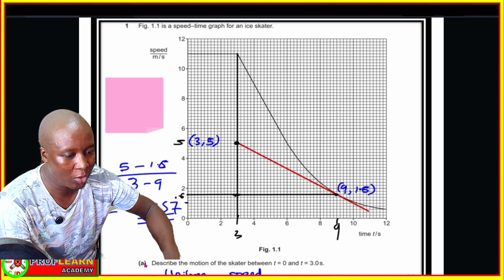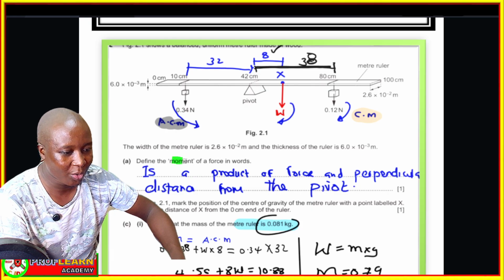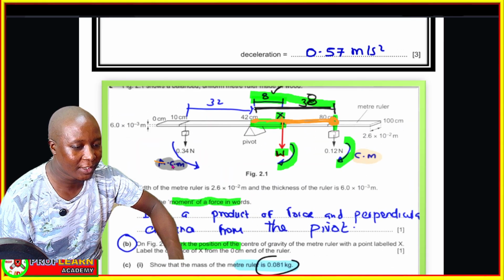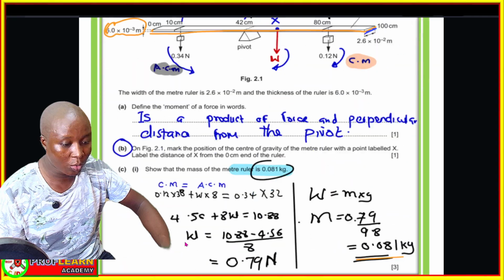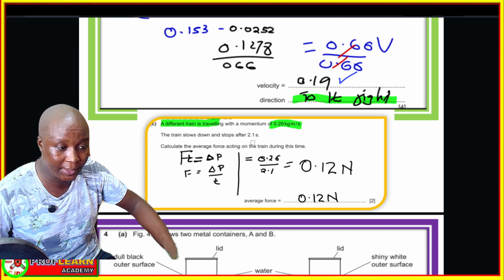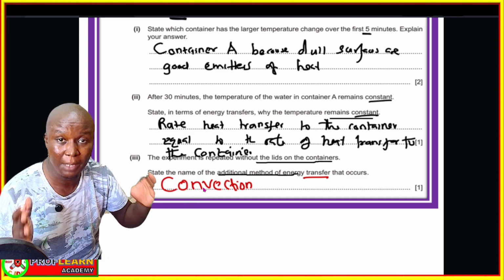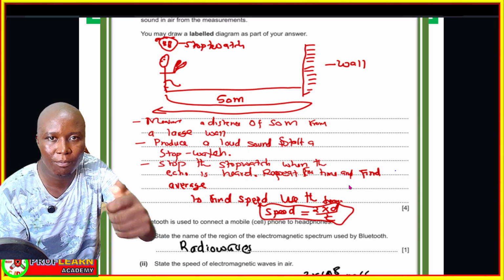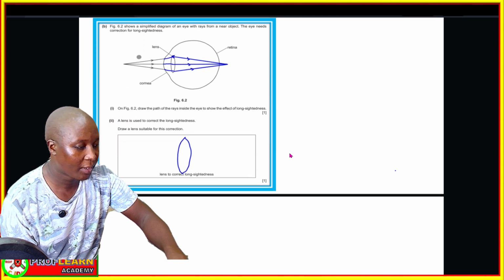IGCSE Physics 0625 | May/June 2025 | Paper 42 (0625/42/M/J/25)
Get ready to master your IGCSE Physics exam preparation with this detailed walkthrough of Paper 4 (Extended) from the May/June 2025 series. In this session, we break down challenging questions step-by-step, using clear explanations, exam techniques, and tips to help you score top grades